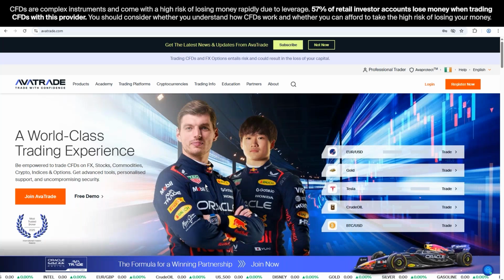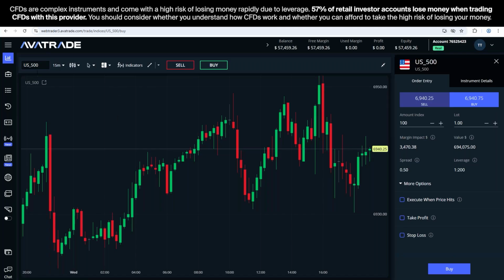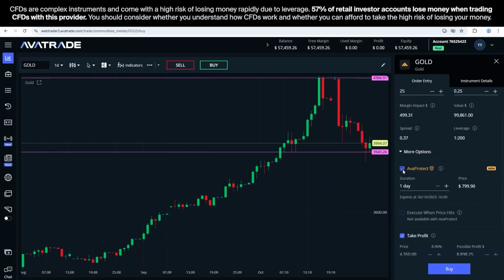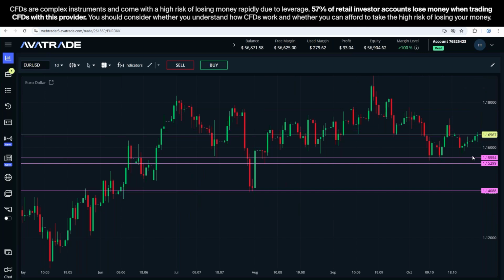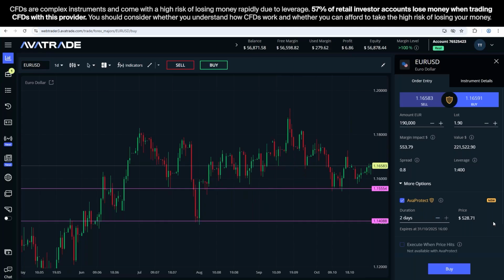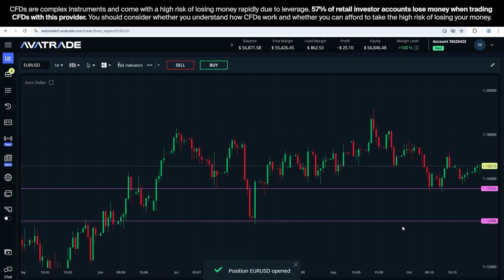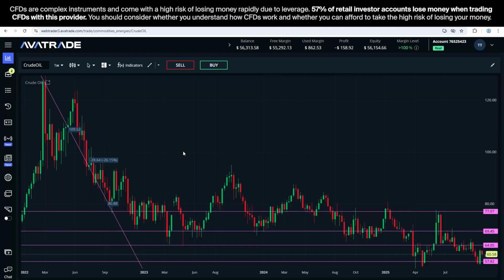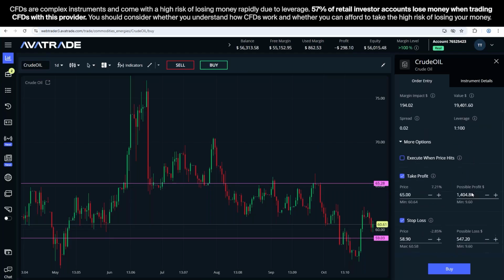29.10.25 | Unlocking the Power of Technical Analysis